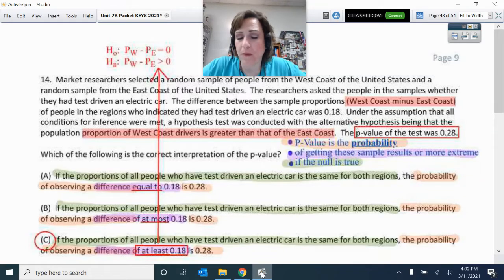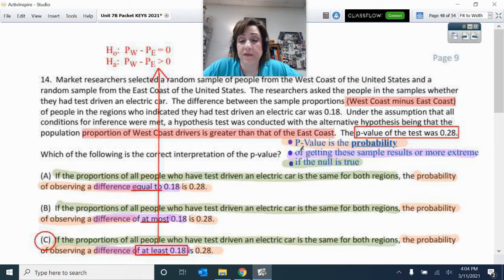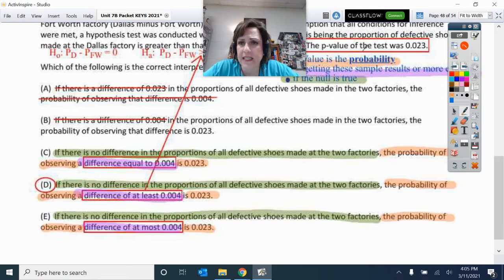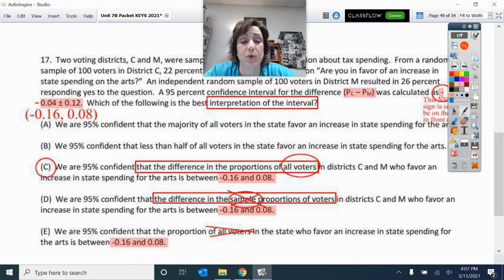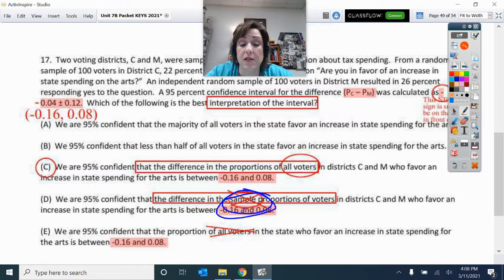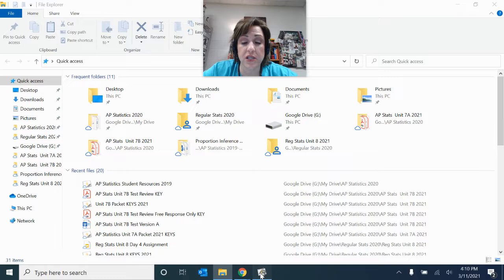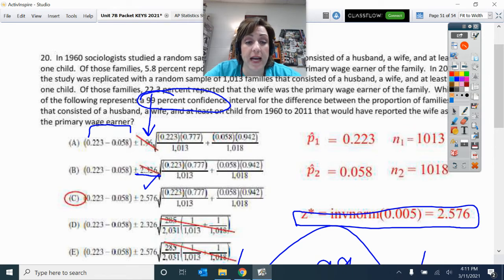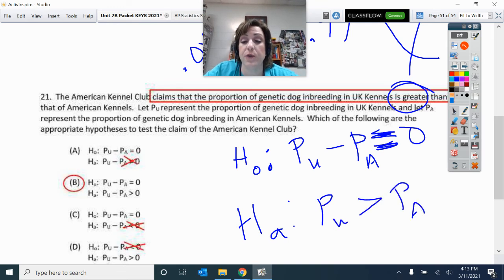Going over Unit 7B Test Review #14 - #21 Key VIDEO